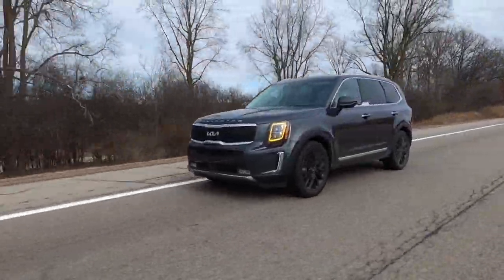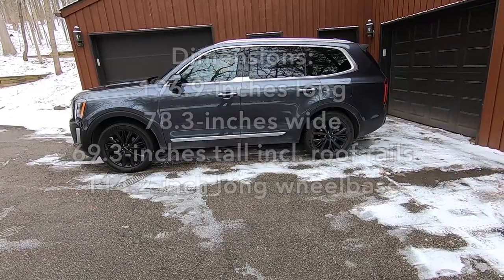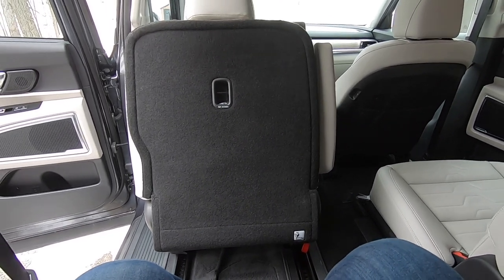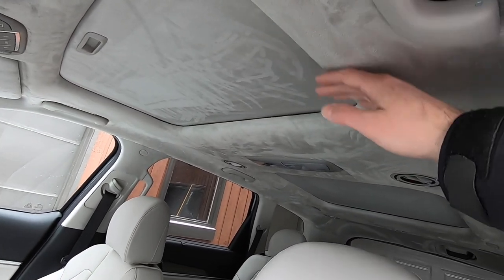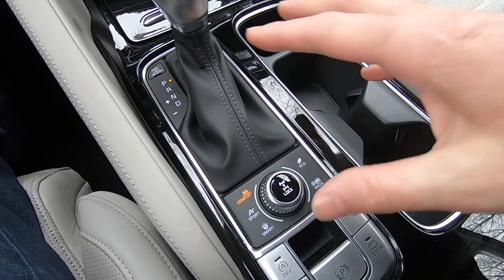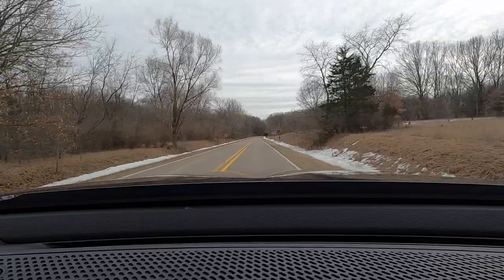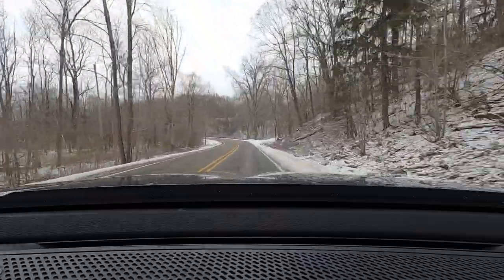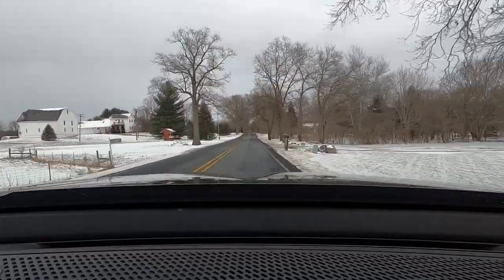2022 Kia Telluride Review: Popular for a Reason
But less so for driving enthusiasts. While this Telluride provides great comfort and good tech, the suspension tune leaves enthusiasts wanting for sharper steering and a bit more body control. Good news for the general consumer is that same tune delivers a cushy ride. And, in the Kia, you get an SUV chockablock with useful kit: like several cameras mounted around the car, luxuries like a heated steering wheel and heated and ventilated seats for the first and second row, and gobs of space for all that stuff you can afford because even this top-of-the-line model is under $50k.

Video Chapters
0:00 Introduction and specifications
1:29 Walkaround
4:45 Liftgate/Cargo space
5:40 Third row space comfort and features
7:09 Second row space comfort and features
8:47 Front seat comfort and features
11:46 Surround view cameras
12:29 Center console drive modes
13:34 Drive review – Overview
14:14 Drive review – Powertrain
14:57 Drive review – Fuel Economy
15:22 Drive review – Powertrain Continued
16:22 Drive review – Acceleration
17:27 Drive review – Handling
19:00 Drive review – Ride/Comfort/Highway
21:51 Drive review – Towing
22:57 Drive review – Safety
23:25 Drive review – Conclusion

Specifications:
2022 Kia Telluride SX AWD

Powertrain:
      Torque: 262 lb-ft of torque at 5200 rpm
   Transmission: 8-speed automatic transmission
   Drive: All-wheel-drive

Dimensions
   Length: 196.9 inches
   Width: 78.3 inches
   Height: 68.9/69.3 inches (without/including roof rails)
   Wheelbase: 114.2 inches

   Curb weight: 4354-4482 lbs (varies based on options equipped)
   Interior volume: NA cu ft
   Cargo volume (behind 3rd/2nd/1st rows): 21/46/87 cu ft

Calculated weight to power: 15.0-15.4 pounds per horsepower
(varies based on options equipped)
Mfr’s claimed 0-60 mph: NA
Mfr’s claimed Top Speed: NA
Government classified size: small sport utility vehicle 4WD

Options: SX Prestige package, $2300; Towing package, $795; carpeted floor mats, $210; carpeted cargo mat, $115

Recorded
25th of February 2022